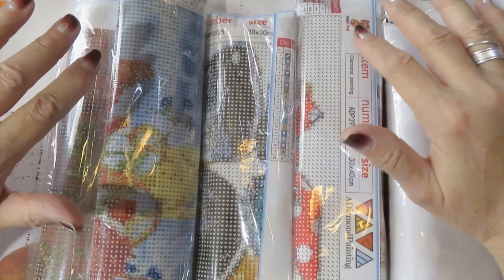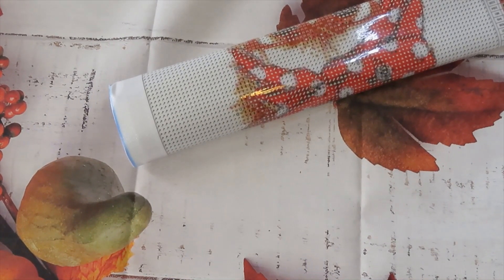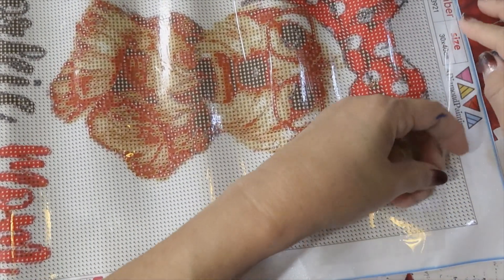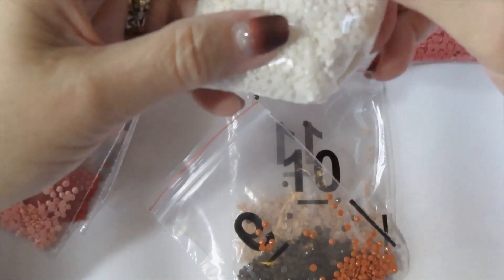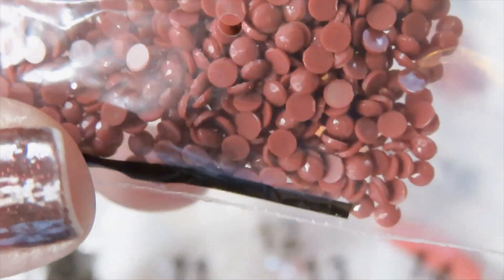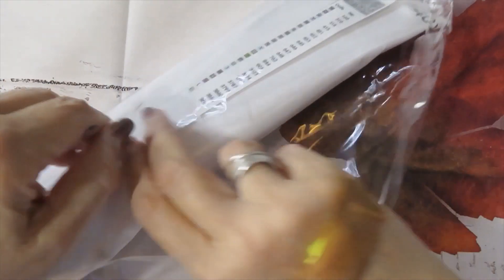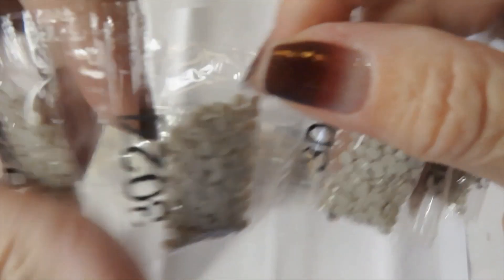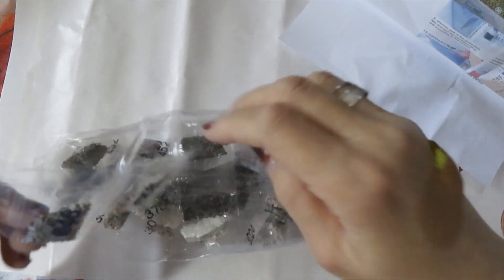ADiamond Painting Co Haul Part 2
VipCrossStitch
5%discount: Mickey05OFF